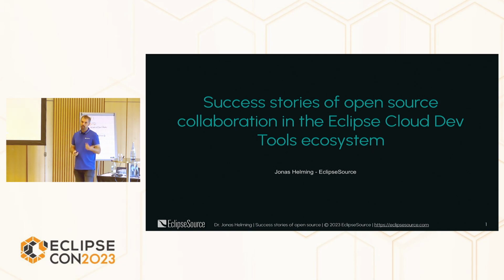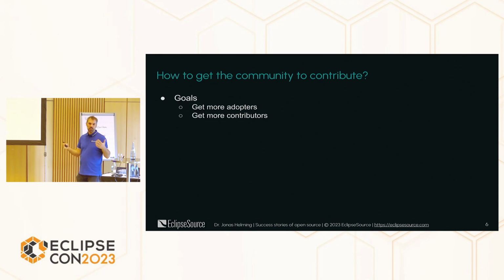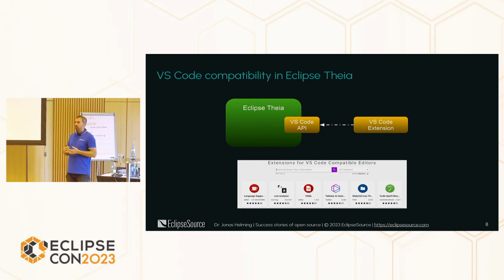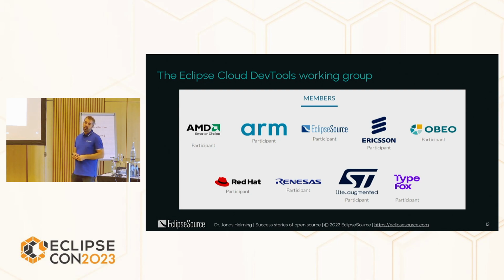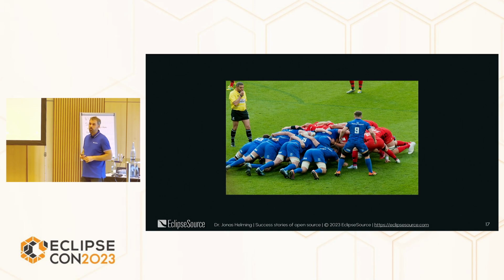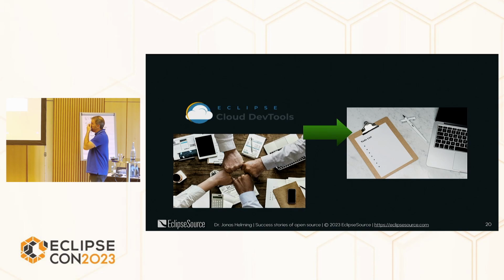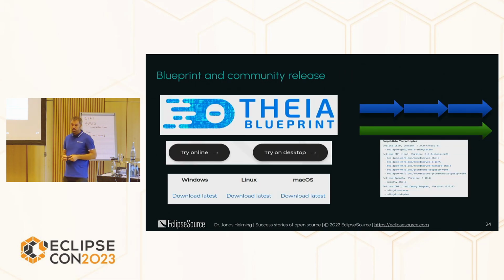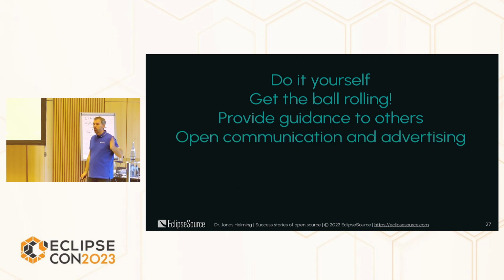Success stories of open source collaboration in the Eclipse Cloud Dev Tools ecosystem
Presented at EclipseCon 2023 in Ludwigsburg, Germany by Jonas Helming (EclipseSource).

In all industries, people discuss the power of open source and open collaboration. But how does this really work in practice? Who does the actual work and who pays for it? Why and how do stakeholders invest into open source projects and how do they convince others to do the same. Finally, how can even competing companies work together in an open way? Join this talk, we will provide you with the answers based on real world examples and success stories!

The Eclipse Cloud Dev Tools ecosystem is about creating the next generation of web-based tool frameworks at Eclipse including projects such as Eclipse Theia, Eclipse GLSP and OpenVSX. Besides technological innovation, it also brings open source collaboration to a new level. In the past few years, an astounding number of successful initiatives and collaborations have led to great results. Sometimes driven by single stakeholders, often resulting from fruitful collaborations of several organizations. In this talk, we will tell these striking stories including:

Eclipse Theia improvements, such as the completion of the VS Code API, detachable views, Theia Blueprint and better documentation
New projects, such as CDT Cloud
Knowledge exchange and collaboration groups such as the CDT Cloud special interest group
Various strategic contributions to projects such as Eclipse GLSP
We will highlight best practices and patterns that proved to work well in open source ecosystems and provide a guideline on when and how to invest into open source. Finally, we will discuss successful blueprints for open collaboration.

Join this talk to learn how to get the best out of the open source ecosystem and make your next open source investment count!